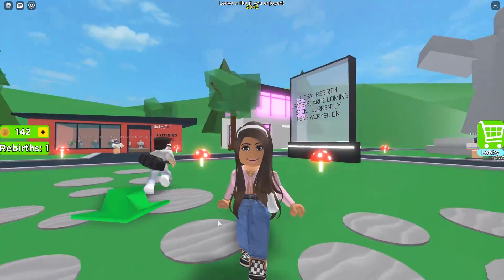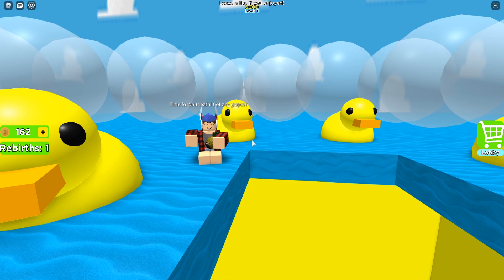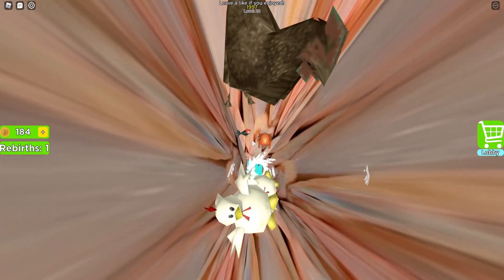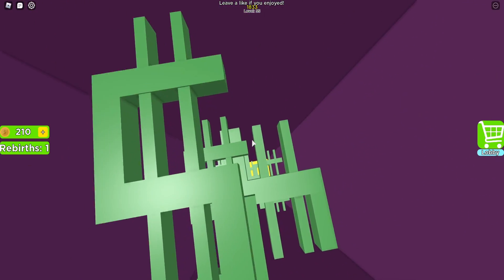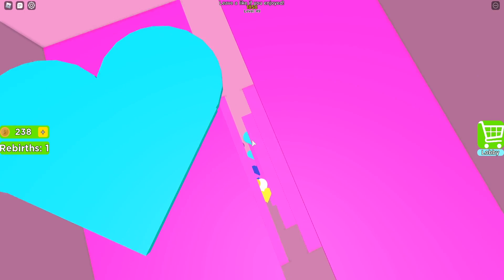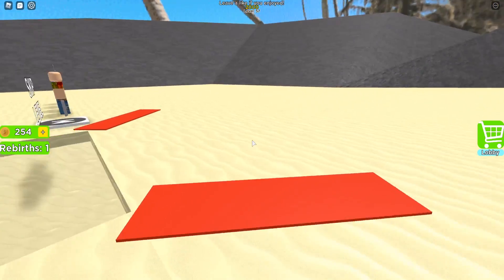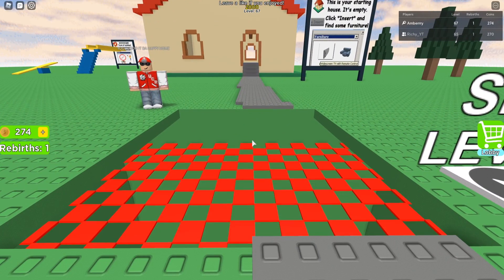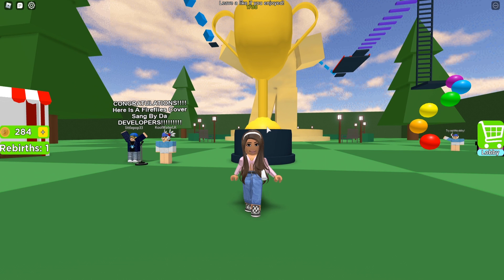THE DROPPER...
🍓💕HEY BERRY BUNCH! 💕🍓

Play
⚡️✨ The Dropper [70+ STAGES] ✨⚡️:

Make sure to leave a COMMENT for a 💕 (We always reply/heart comments at the start of every upload) AND don't forget to TURN ON 🔔NOTIFICATIONS🔔 to receive messages about every new video we post!

⭐ Support us and enter our Star code PHOEBERRY or AMBERRY when you buy Robux

WE LOVE YOU ALL BERRY MUCH!